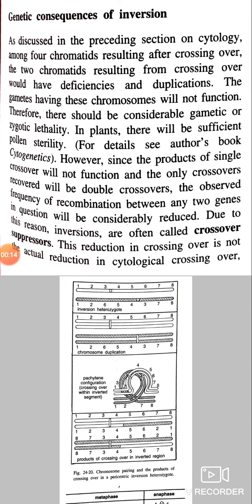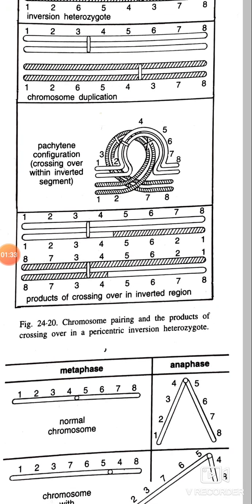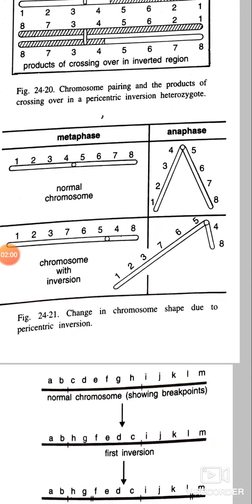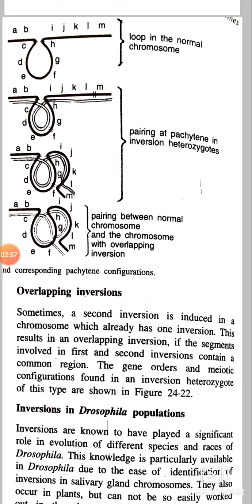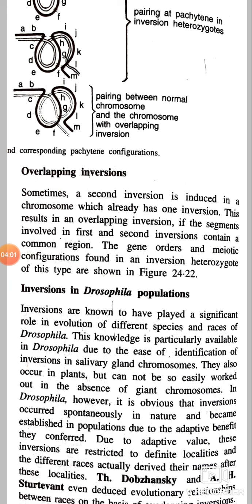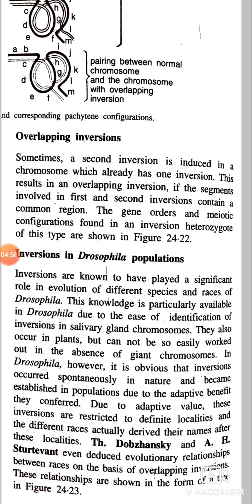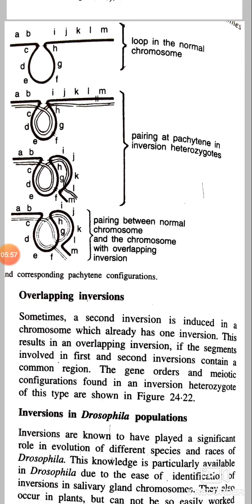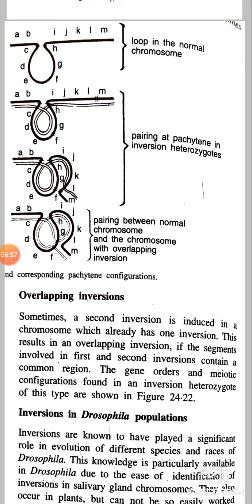Genetics of Inversions